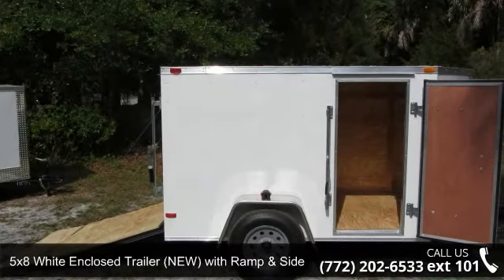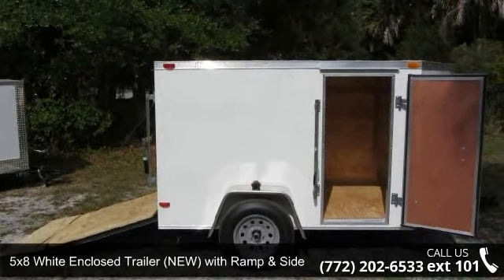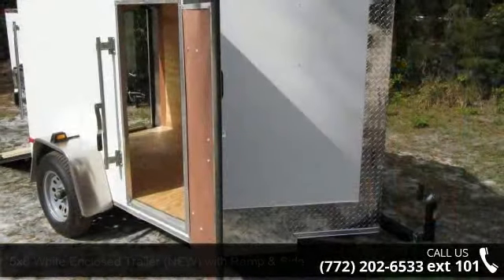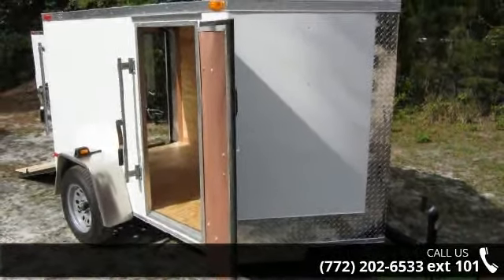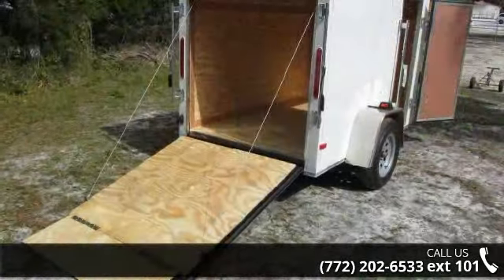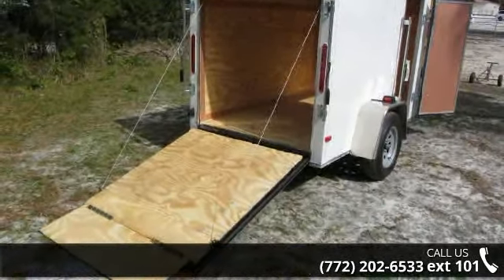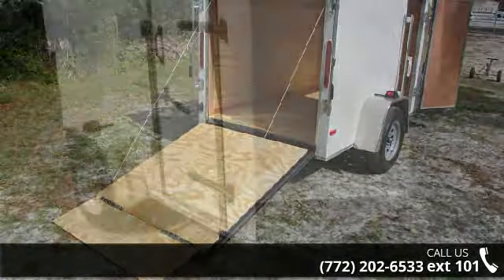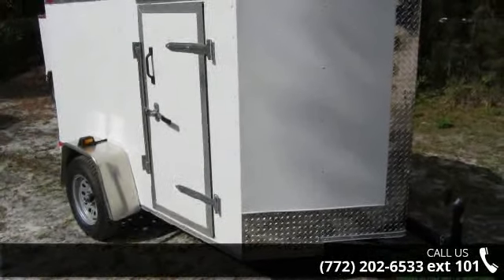5x8 White Enclosed Trailer (NEW) with Ramp & Side Door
This Enclosed Trailer is ready for immediate pickup from our Ft Pierce lot.  Has a side door with a bar lock that can be secured with any standard padlock.  The rear ramp door has a spring assist (like a garage door) that makes opening and closing it very easy, even for just one person.Available for pickup right now in Ft Pierce for $1701 or our factories in South Central Georgia for $1549- White Metal Exterior- Rear Ramp with Spring Assist for Easier Opening- Plant Made Side Door with Bar Lock- Single Leaf Spring AxleWant a custom built trailer? Give us a call today!